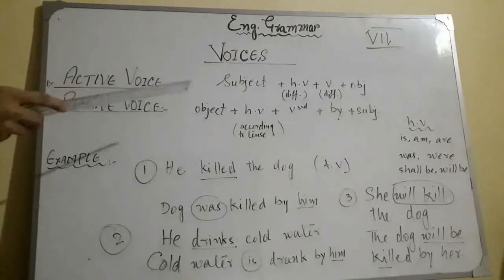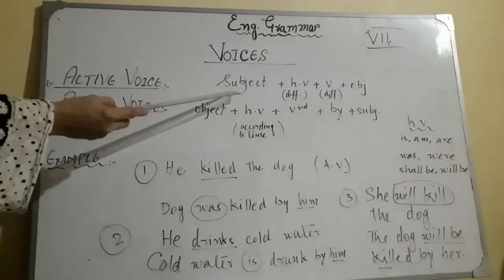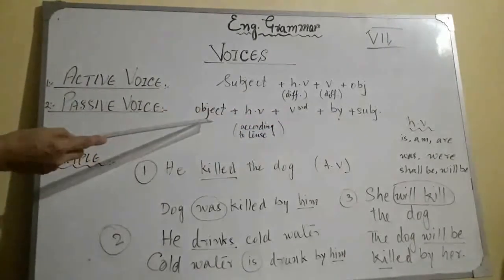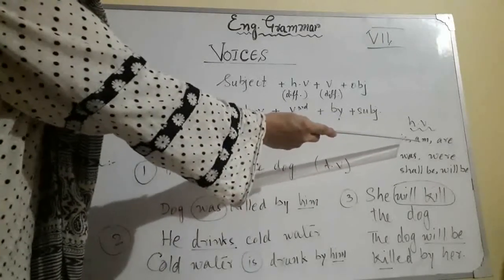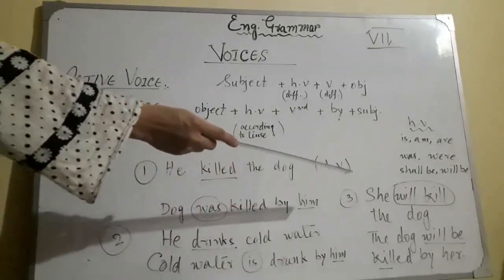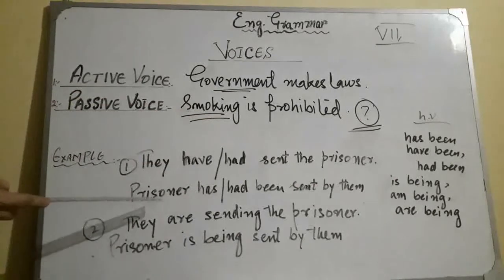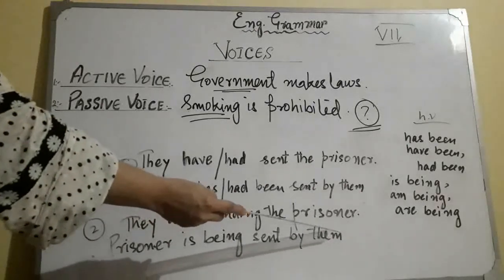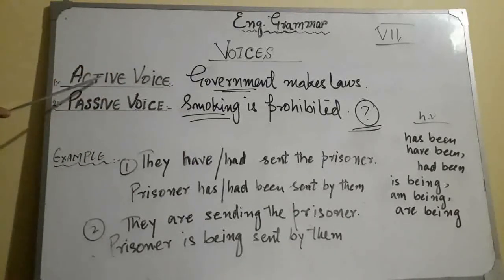voices (explanation)part 1